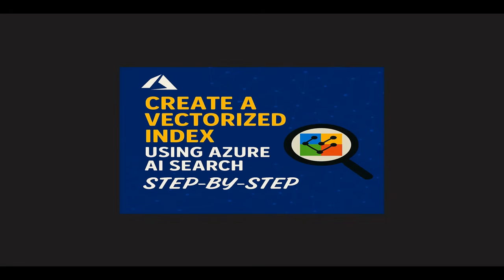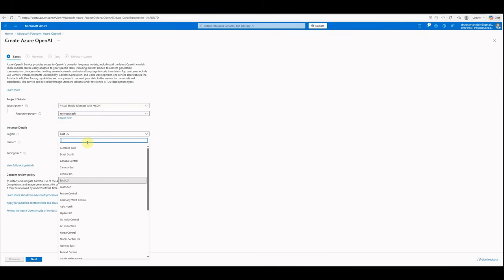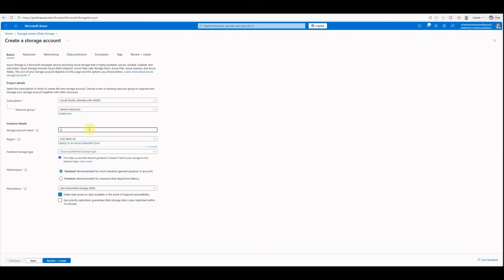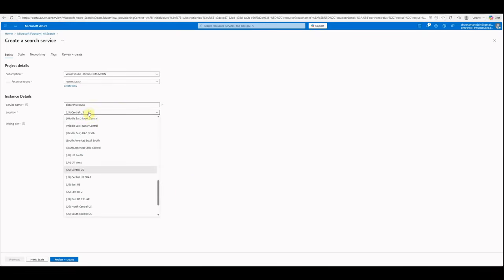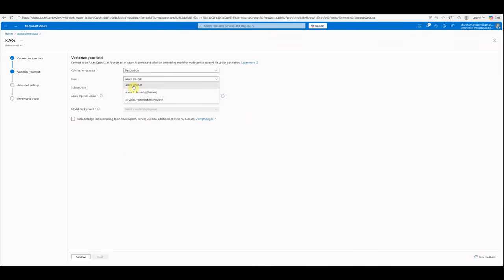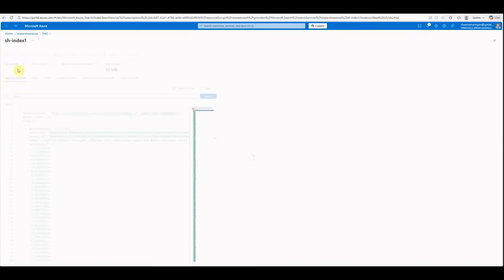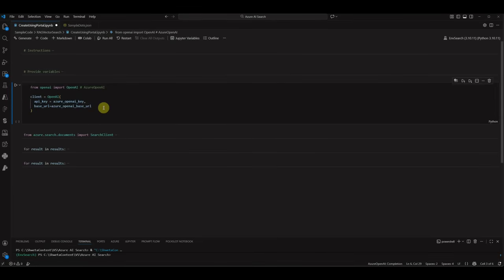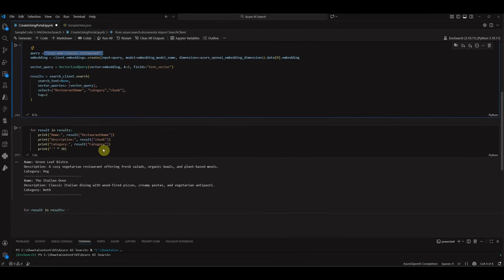Build Vector Indexes Like a Pro in Azure AI Search 🚀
Learn how to create a vectorized index using Azure AI Search in this complete step-by-step tutorial. Whether you're building a semantic search engine, integrating embeddings, or working with AI-powered search workflows, this video walks you through everything you need to know to set up vector search in Azure.

This video covers how to define your index schema, enable vector fields, upload embedding data, and run vector search queries using both the Azure Portal (no-code) and code-based solutions. Perfect for developers, data engineers, and AI enthusiasts looking to build scalable, intelligent search experiences.

- What is vector search and why it matters
- How to create a vectorized index in Azure AI Search
- How to define vector fields and upload embeddings
- How to run vector search queries step-by-step
- How to use Azure Portal for no-code setup
- How to build vector search with code (REST API / SDK)
- How to integrate vector search into real-world applications

⭐Python for beginners
⭐Python Pandas